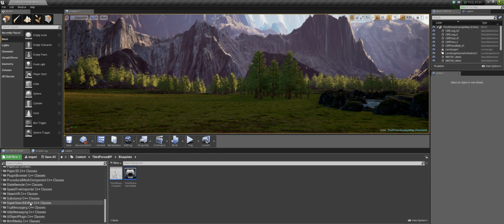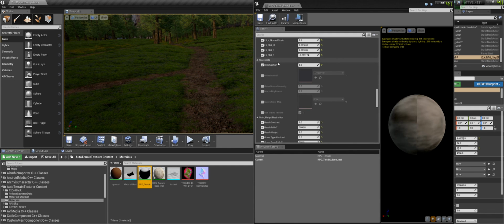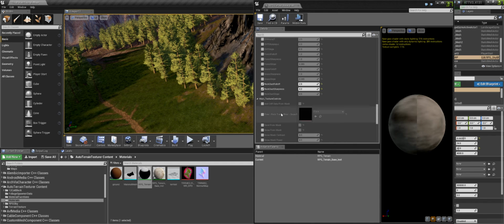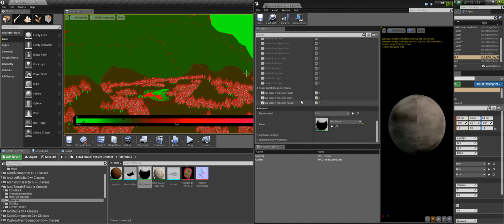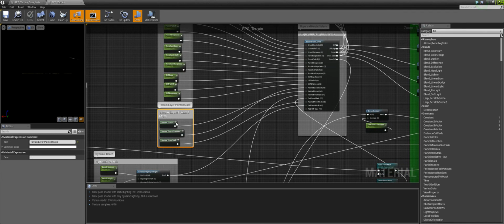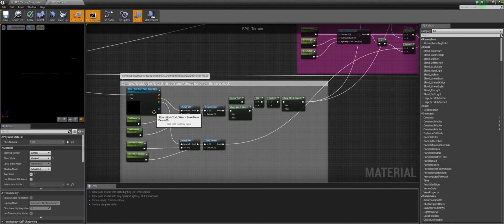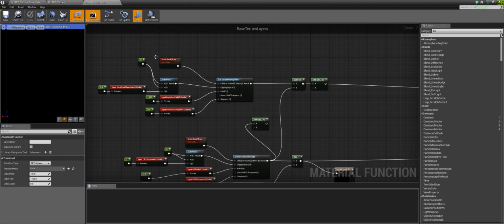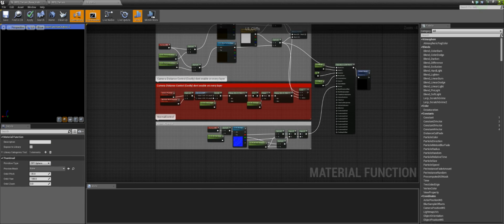Auto Terrain Cover V3: Material Break down and Explanation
I cover all the nodes and such of the auto material.